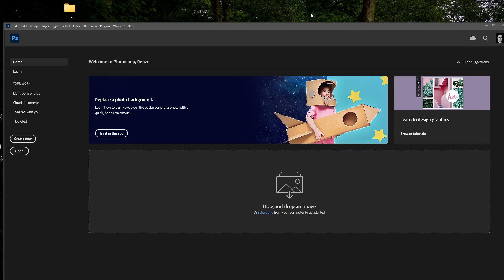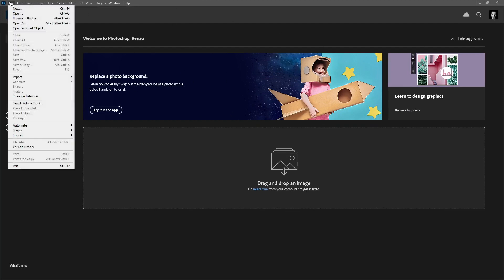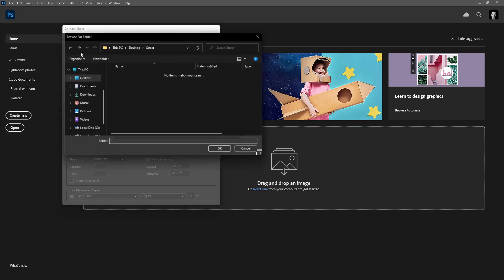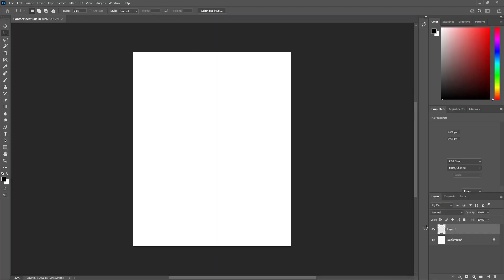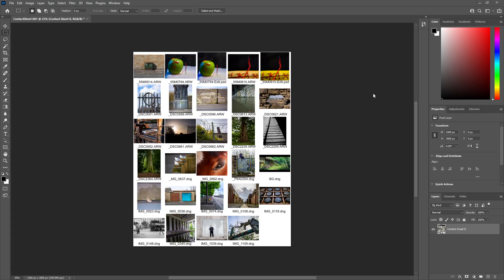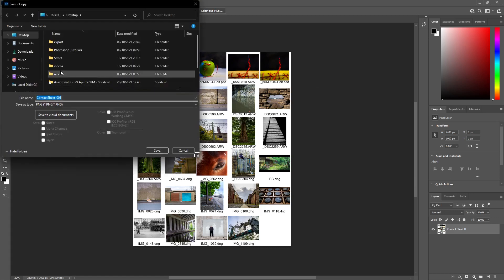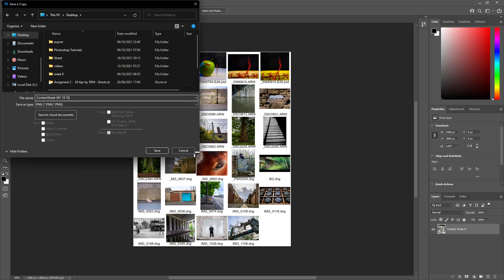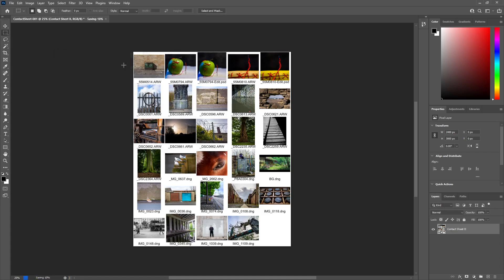Contact sheet creation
00:00 Introduction - Preparing Images for a Contact Sheet
00:10 Copying Images to Desktop for Easy Access
00:20 Opening Photoshop and Navigating to File Automate Contact Sheet II
00:40 Selecting the Folder Containing the Images
00:50 Generating the Contact Sheet Automatically
01:00 Saving the Contact Sheet as a JPEG with High Quality